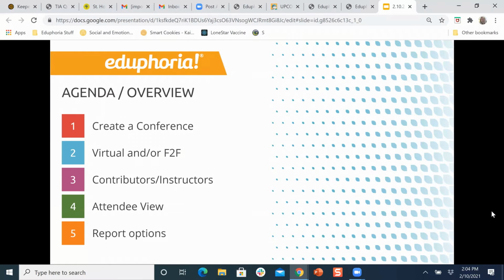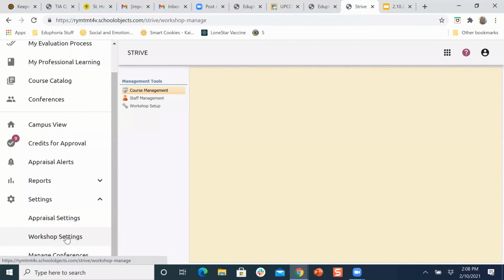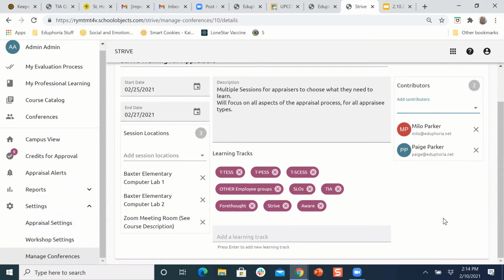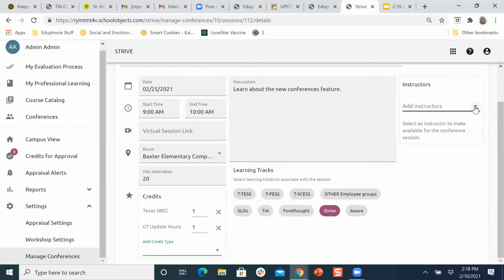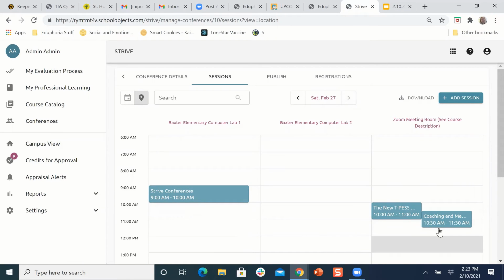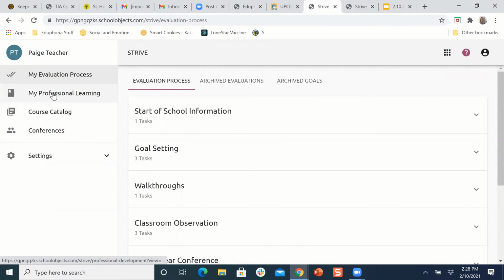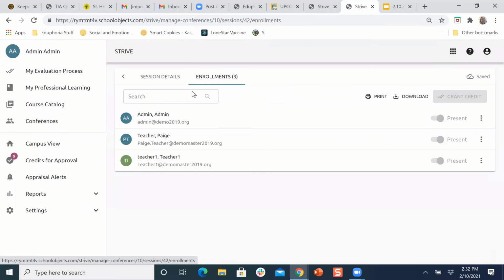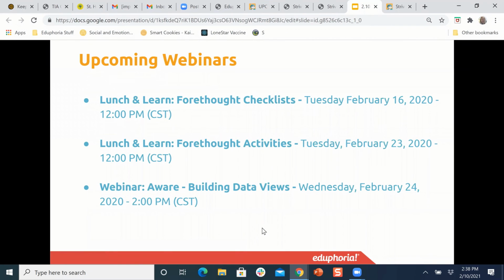Strive Conferences: Manage Your Own Conference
Recorded 2/10/2021
Paige and Shanna demonstrate how to use the Conference feature for you to create and manage your own in-district single or multi-day conference.

0:00 Start
0:22 Introduce speakers
1:46 Agenda for today's session
3:32 Manage Conferences from Professional Development Administrator role
3:55 View the Dashboard for managing upcoming & past conferences
4:21 Create a New Conference
5:13 Set conference dates
5:48 Add session locations
7:09 Add more training locations in Workshop Settings
8:37 Pro Tip: Add individual rooms to locations instead of just using a campus
9:00 Add learning tracks to a conference
9:50 Add conference contributors
10:14 Add to contributor list by giving District Course Editor role in Management
11:34 Q&A Setting up a Campus-specific Conference
12:57 Add conference content - Sessions
13:23 Add a Session
14:55 Set Credit Types for a session
15:27 Add Session Instructor(s)
15:41 Add instructors through Workshop Settings
16:34 View enrolled attendees
16:48 Duplicate a session
18:12 Q&A Dealing with Location Conflict
18:44 Schedule Sessions using Location View
19:04 Drag and Drop scheduler
20:03 Publish and Registration Date settings
23:39 Demo of how a staff member registers for a conference
24:09 Register for a conference to enroll in sessions
24:37 Enrolling and how the schedule organizes session selections
25:08 Using Learning Tracks to filter sessions
25:52 Filter to show only my schedule in session view
26:50 Admin view to access registered attendees for the conference
27:10 Download registration data for conference or print sign-in sheets
27:43 Download enrollment data for individual sessions or print sign-in sheets
28:29 Take attendance and grant credit after a session
28:51 Visit our online help guide for more information regarding Strive Conferences
29:58 How Conference interface informs future design of Workshop Courses
30:36 Professional guidance and help from Eduphoria to design a Strive Conference
31:20 Upcoming webinar topics
32:14 Close